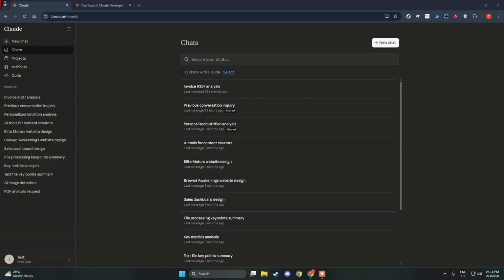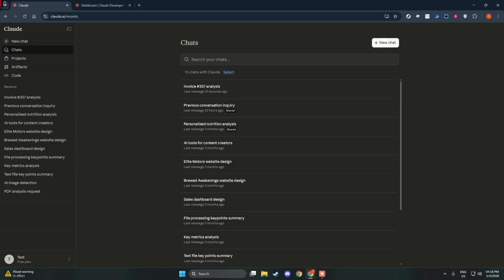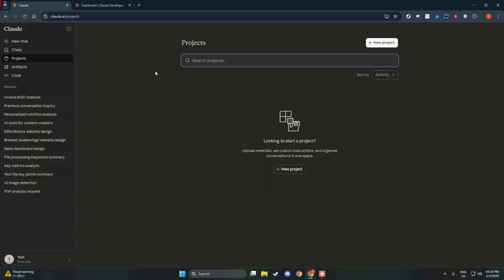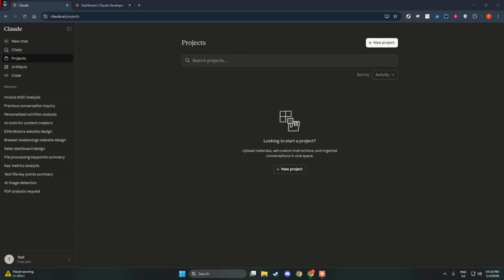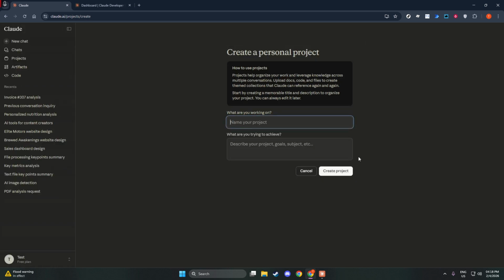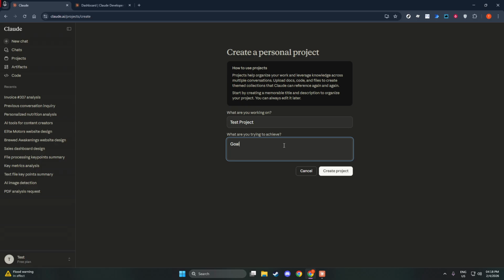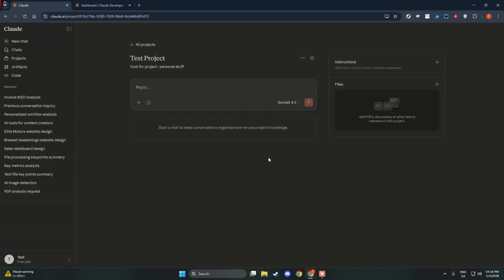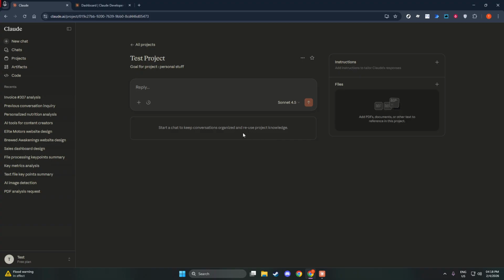How to Create a Project in Claude AI [2026 Full Guide]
How to Create a Project in Claude AI

In this video, we show you exactly how to create a project in Claude AI to organize your conversations and centralize your knowledge assets. We navigate the project management interface to establish structured environments where specific instructions and reference files can be applied consistently.

Mastering the project creation feature is essential for improving workflow organization and achieving high-quality, contextual outputs. By grouping related chat history and documentation into dedicated project spaces, we ensure the model maintains a deeper understanding of our specific goals, leading to more accurate and cohesive results across multiple sessions.

Technical Specs:
Software: Claude AI; Feature: Dashboard & Project Management.